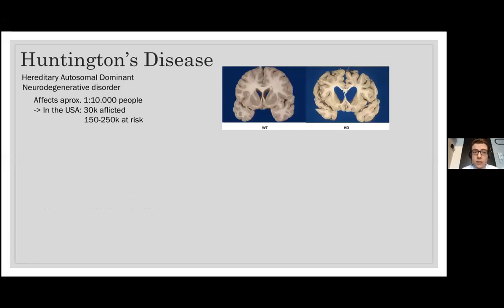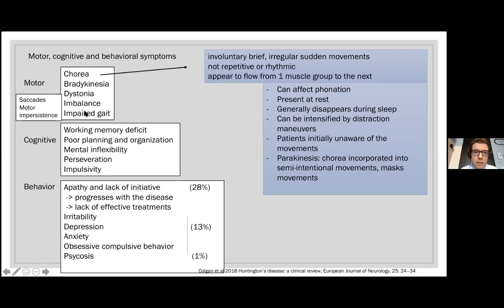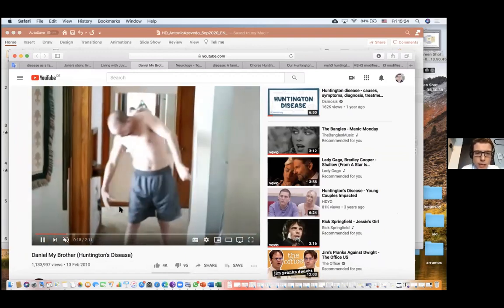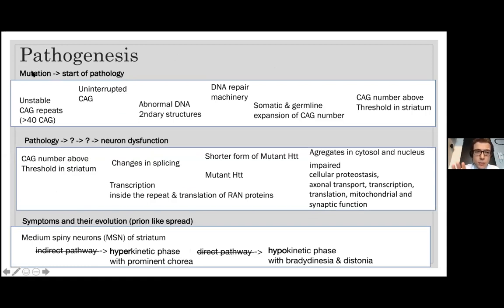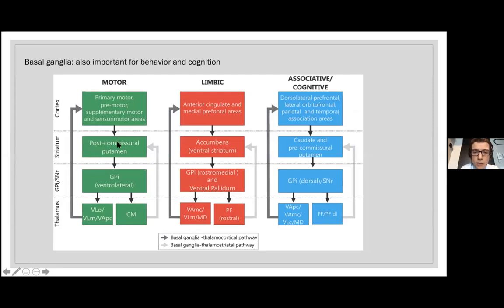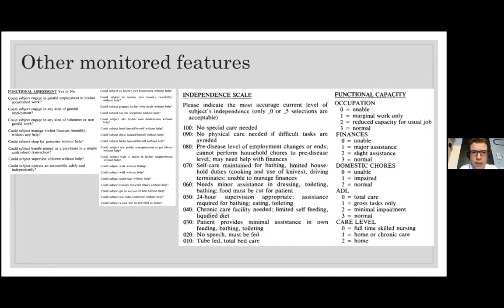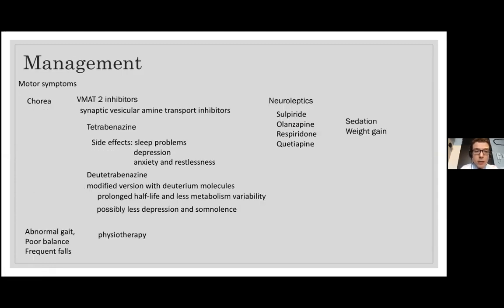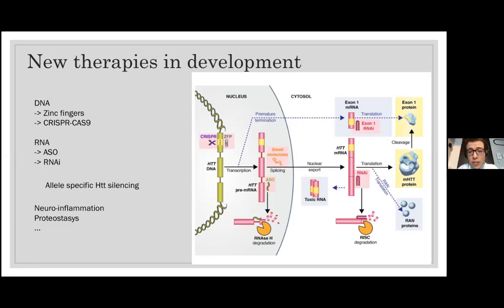AMIQT Rotations: Dr Azevedo: Huntington's Disease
Dr Azevedo presents latest findings and understanding about Huntington's Disease to AMIQT roations members  Sept 2020